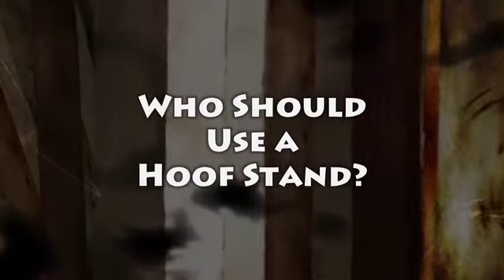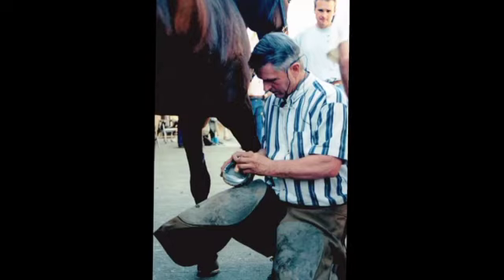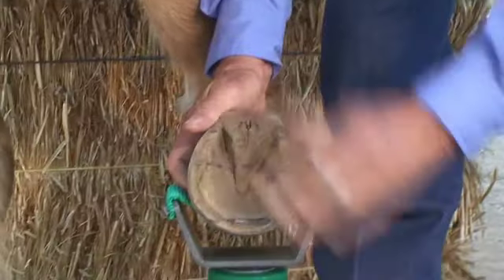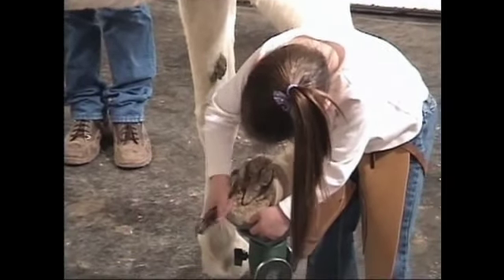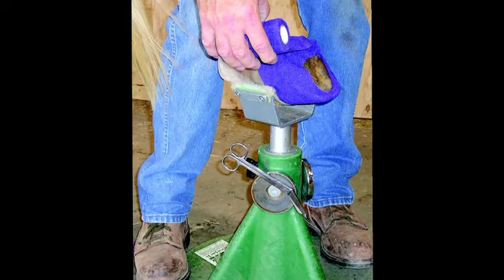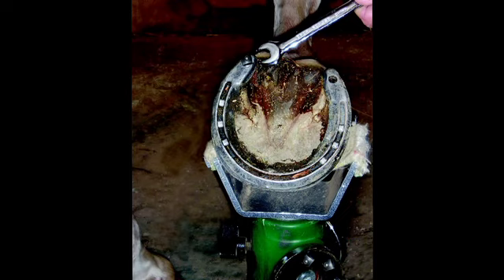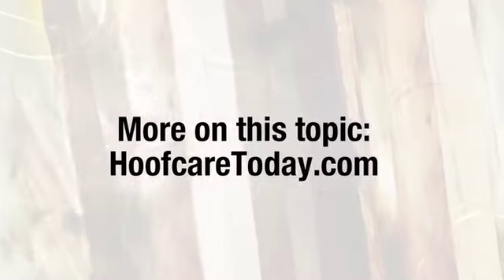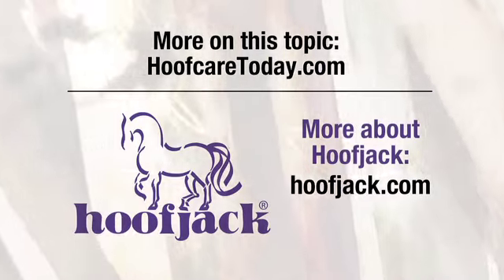Tips on using a hoof stand - Hoofcare Today - Episode 3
Hoofcare Today - Episode 3 - Featured on "The Horse Show" with Rick Lamb. In the following video Gene Ovnicek will describe some of the benefits and positioning tips when using the hoofjack® hoof support system when handling horse's feet.